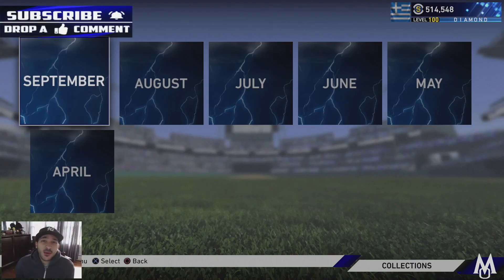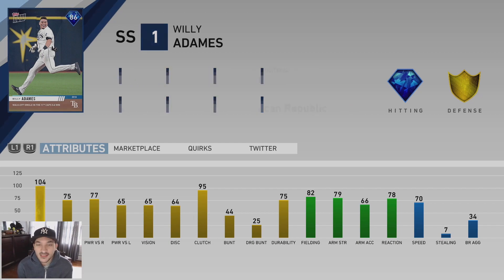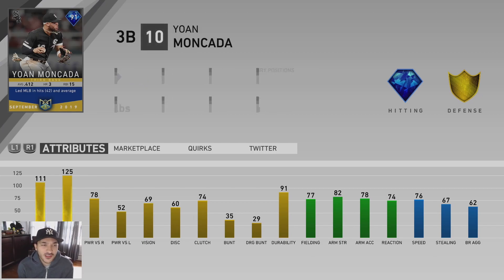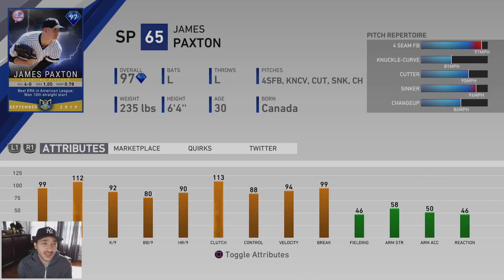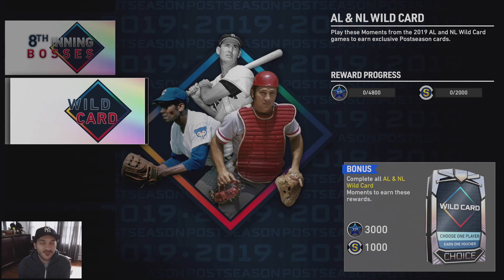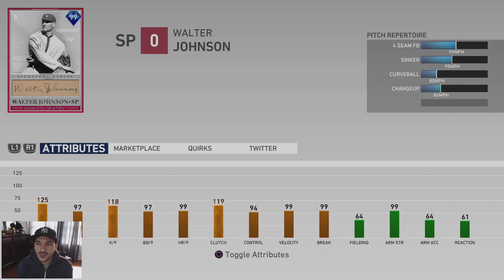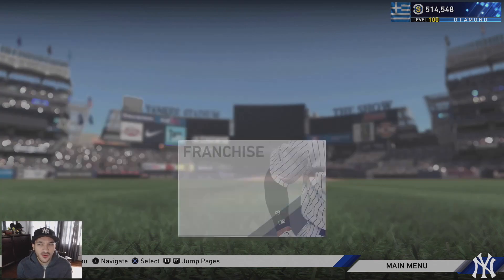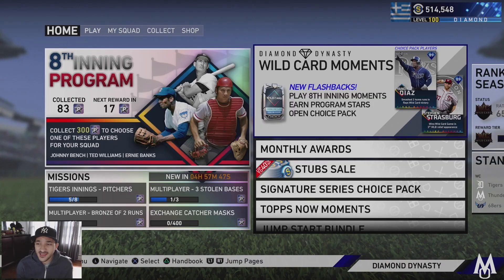JAMES PAXTON POTM CARD, NEW POSTSEASON & SIGNATURE SERIES CARDS!! MLB The Show 19 Diamond Dynasty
New POTM James Paxton, Postseason + Signature Series Cards, & Moments!!